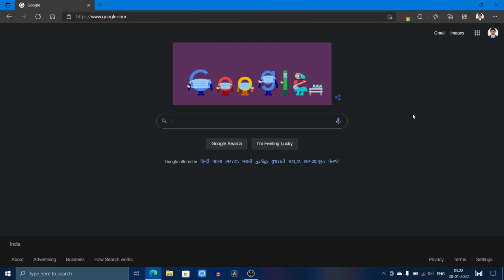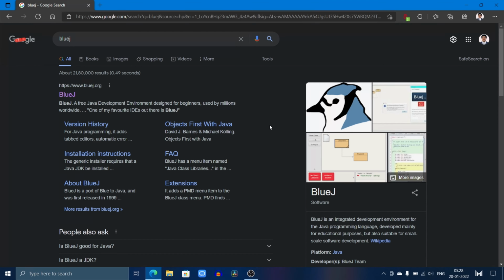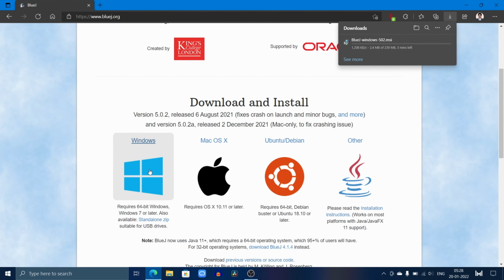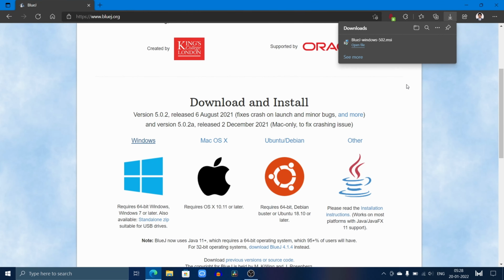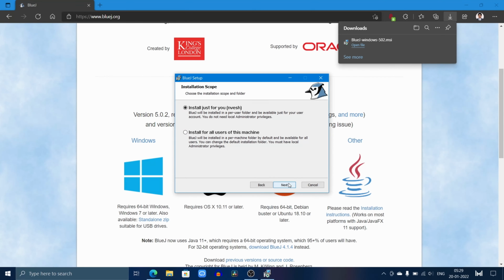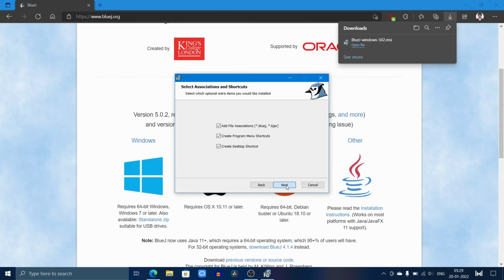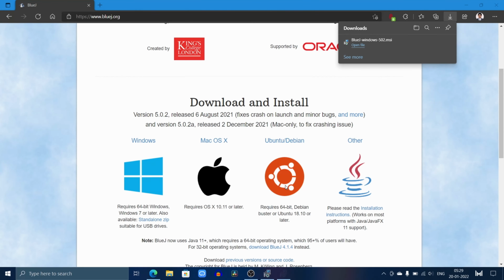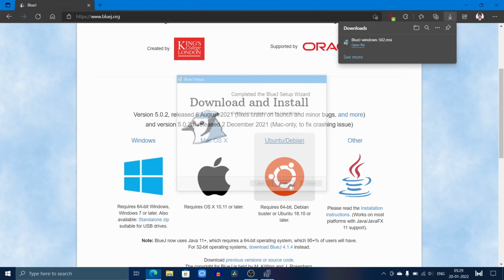#1 Learn JAVA: BlueJ Installation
JAVA Course for ICSE Students in BlueJ. This is a free course for students where they'll be introduced to JAVA Programming in BlueJ. By the end of the course, they will have a strong foundation in programming fundamentals.

In this video, you will see how to install BlueJ in Windows 10.

⚙️Gear used for this video:
💻Lenovo IdeaPad C340 (Laptop)
🎙️AKJ Lyra (Microphone)
🎧JBL Tune 700BT (Headphones)
💽Seagate Fast SSD (Storage Device)